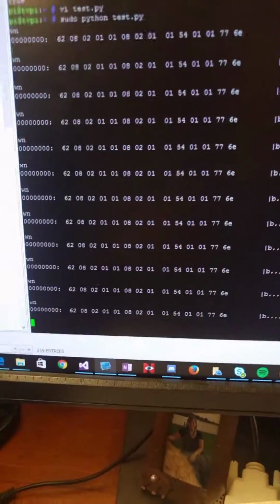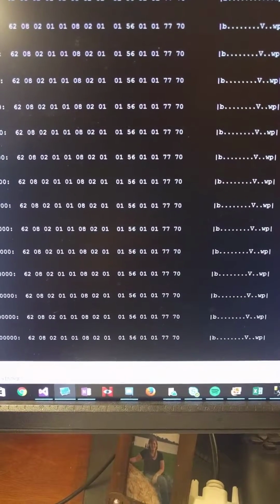Controlling Monoprice 4x2 HDMI splitter with Raspberry Pi